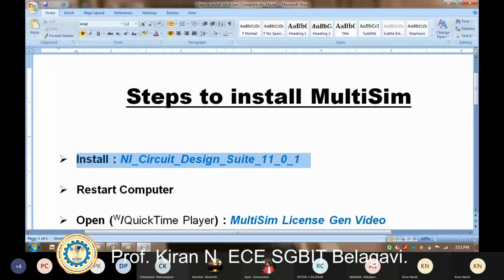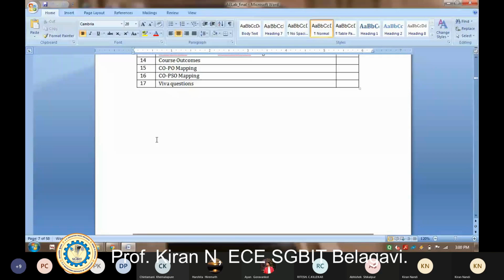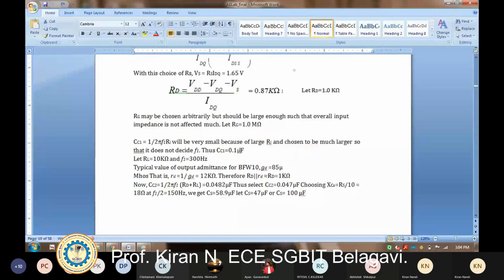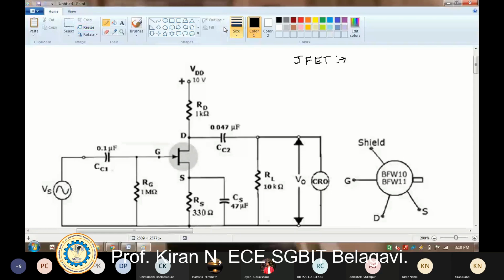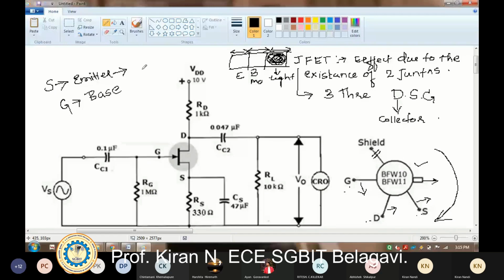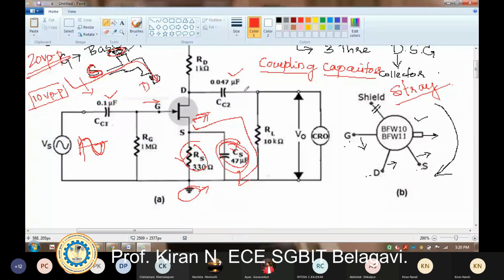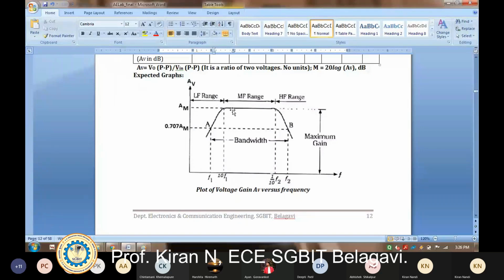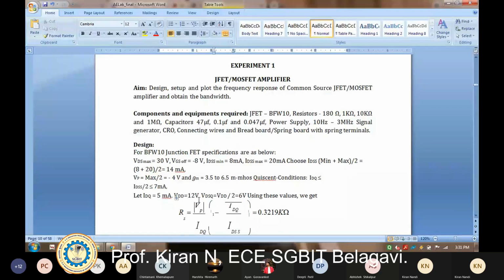AC lab mulitsim installation